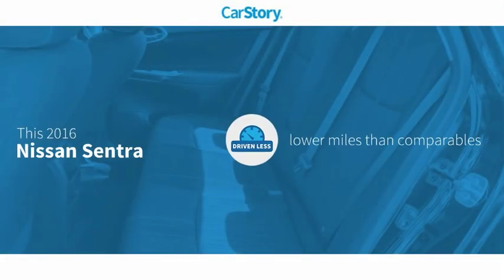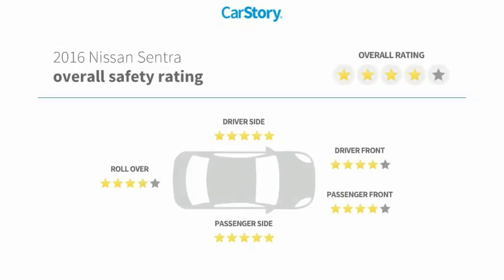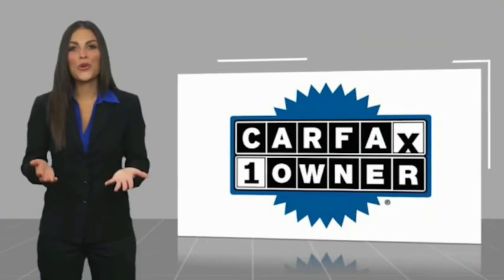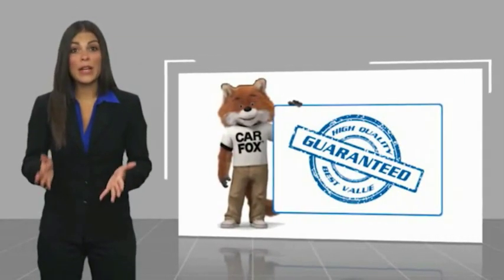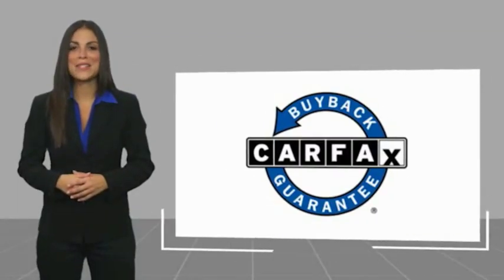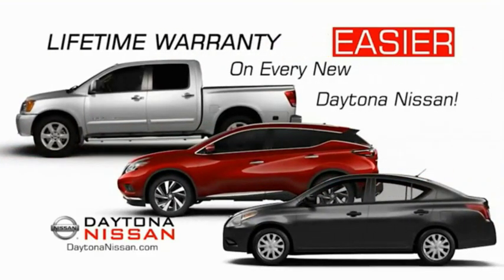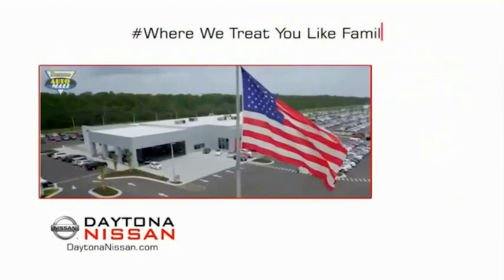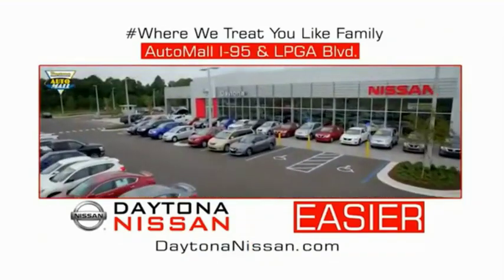2016 Nissan Sentra Daytona Beach Florida P8945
2016 Nissan Sentra SV

Daytona Nissan
950 North Tomoka Farms Rd.

This 2016 Nissan Sentra that includes the following Features & Options: CVT with Xtronic, Charcoal w/Cloth Seat Trim. CARFAX One-Owner. Clean CARFAX. Odometer is 4338 miles below market average! Recent Arrival! 29/38 City/Highway MPG Priced below KBB Fair Purchase Price!All of our vehicles are ASE Certified inspected so you can buy with confidence. Daytona Nissan at the Daytona International Automall. WE MAKE IT EASIER! Proudly serving Daytona Beach, Palm Coast, Port Orange, Deland, Deltona and beyond, there are numerous reasons to choose Daytona Nissan: professional and courteous sales staff, Nissan Certified technicians, and financial experts all with the single focus of addressing each of your needs with the utmost respect, care and attention to detail. If you're looking for a new vehicle, we have a great selection of brand new Nissan models including Altima, Rogue, Titan and many more. If you need a pre-owned vehicle, there are plenty of used and certified pre-owned Nissan models, as well as models from other makes like Honda, Ford, Mazda and more.